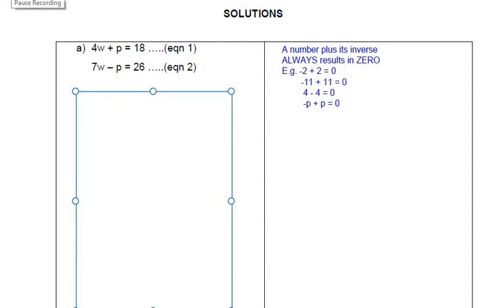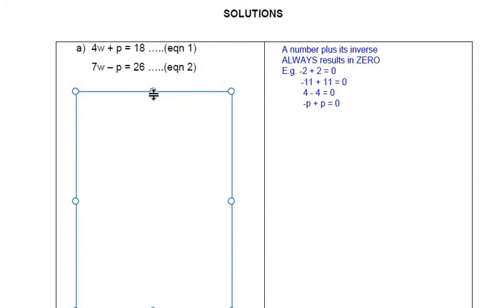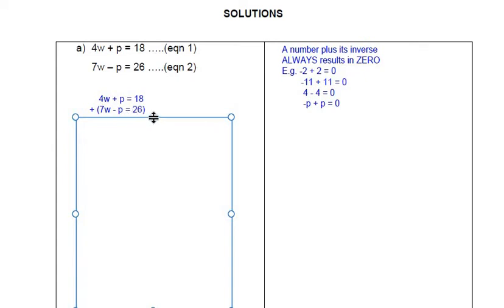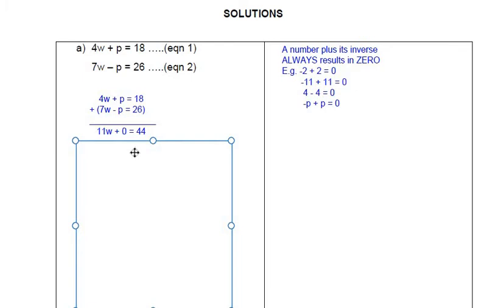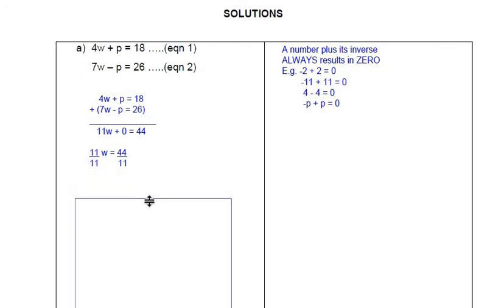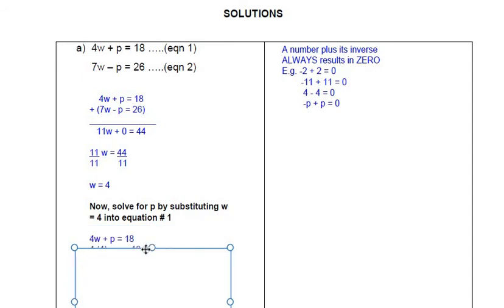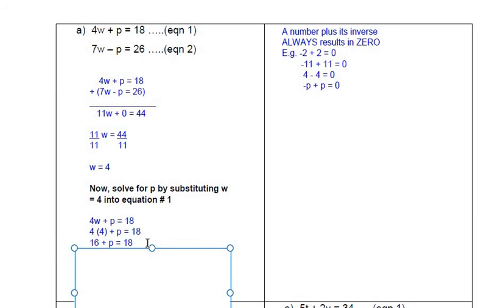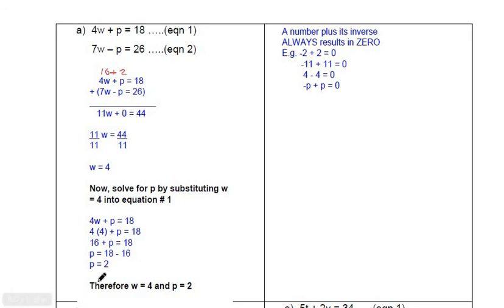Solving simultaneous equation elimination method (addition)_Jamaican NSC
In this video you will learn how to solve simultaneous equations when both equations have DIFFERENT signs/operations